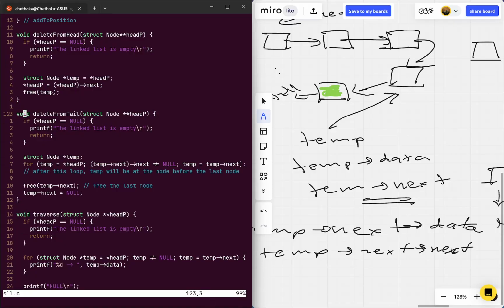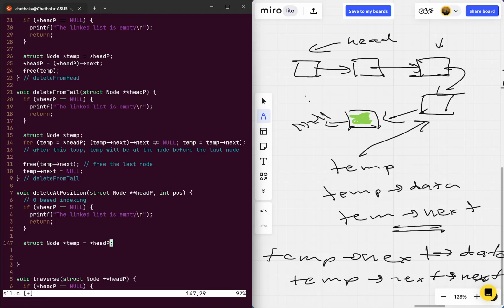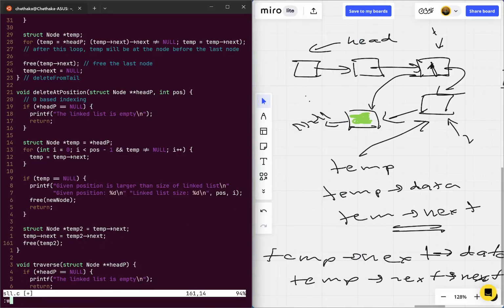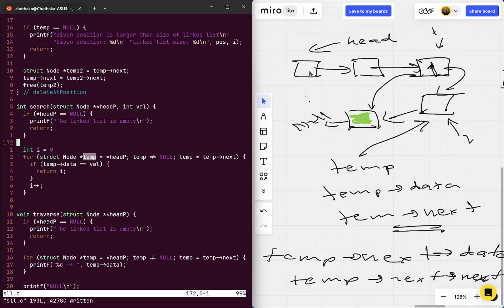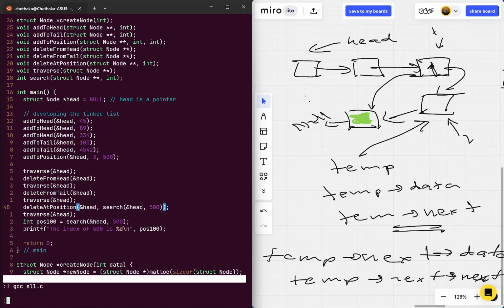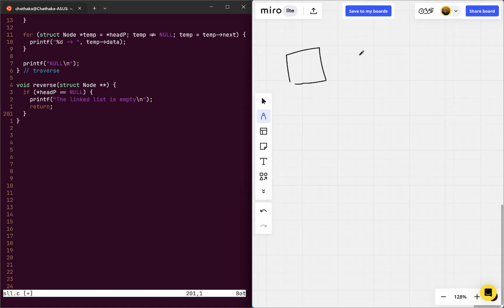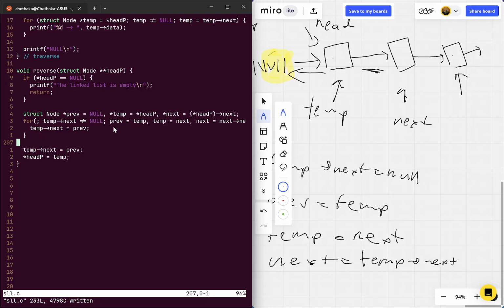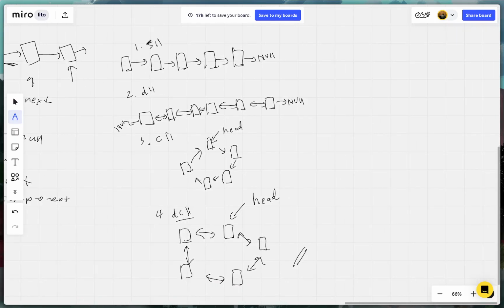DSA Linked Lists part 2 - IS 1214